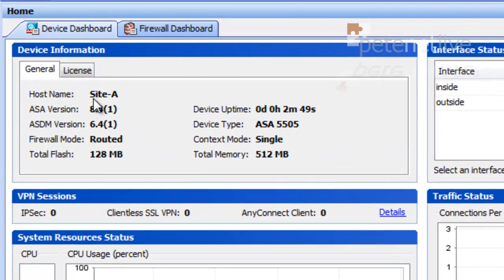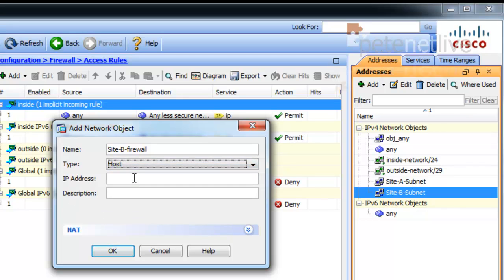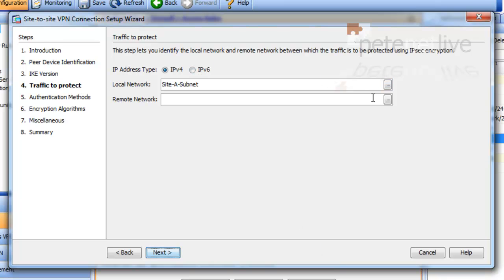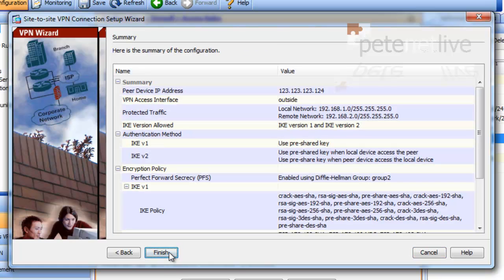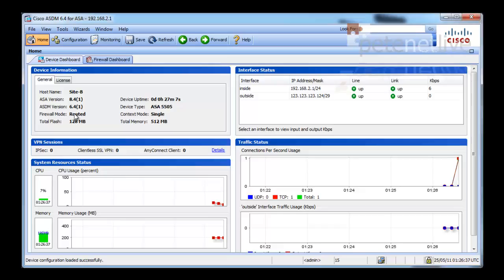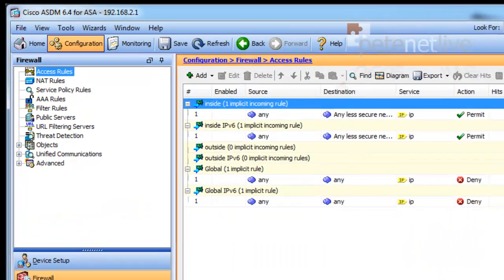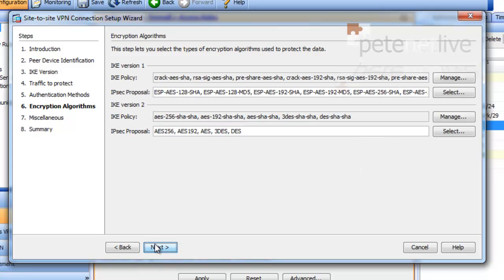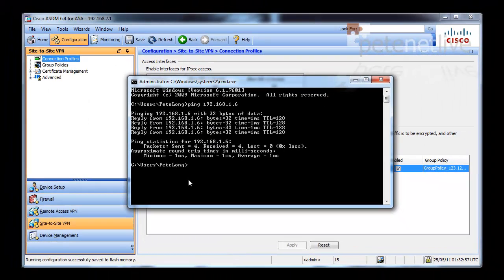Cisco ASA 5500 Site To Site VPN